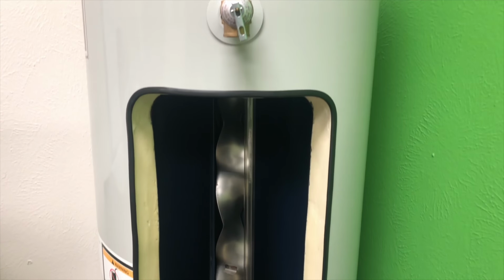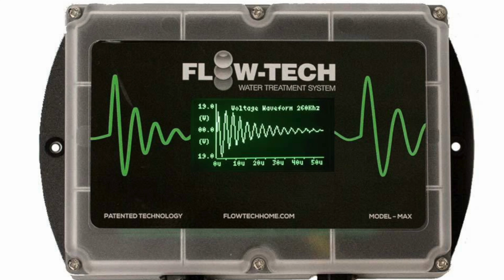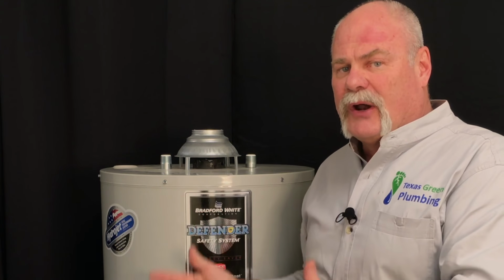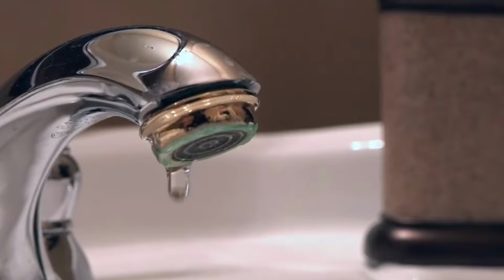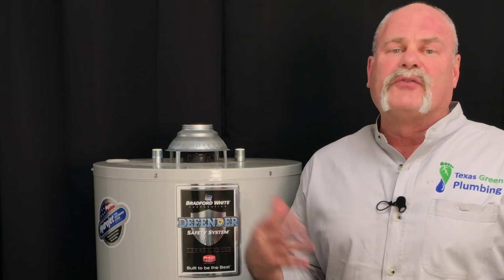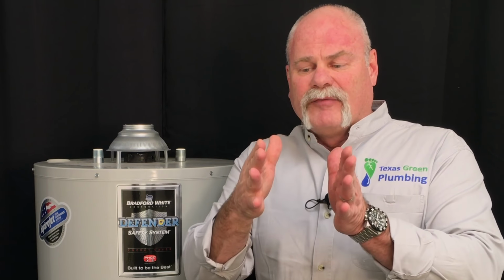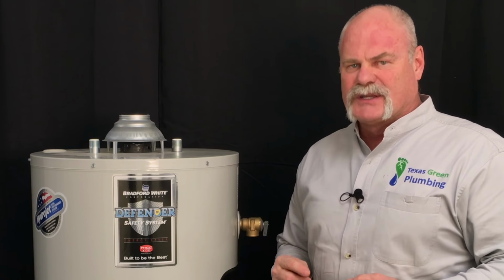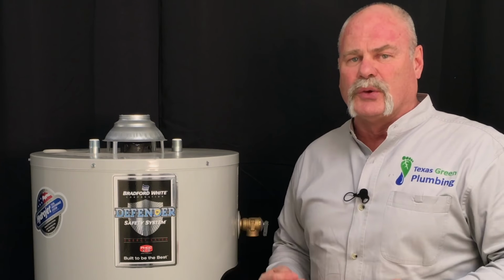Are Water Heaters Supposed To Make Noise? | Plumbing Basics | The Expert Plumber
Are Water Heaters Supposed To Make Noise? | Plumbing Basics | The Expert Plumber - Water Heaters 101

Is your water heater making strange noises? Today, we're covering all the noises that your water heater might make and whether or not it's supposed to make them. We'll also go over the best way to get the sound to stop.

If your water heater is making noise, let us know what the noise is in the comments!

🔴 Links:
My fav equipment & tools
My Recommended Plumbing Study Guide